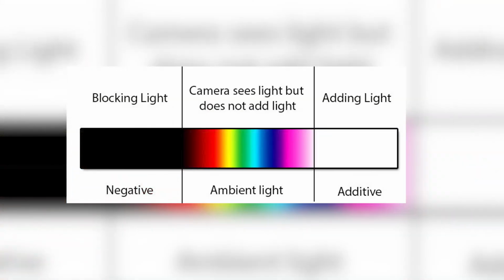How to take photos in hard light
Discussing the difficulties and benefits of taking photographs with hard light.

Intro & background music // Reasons To Smile // Not Tonight and The Headaches